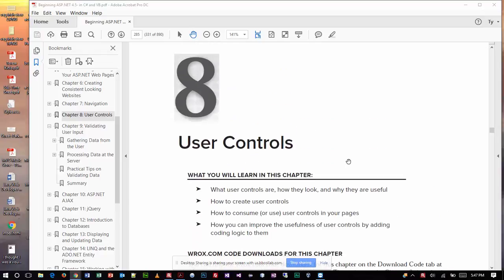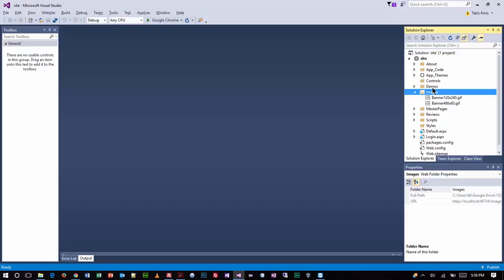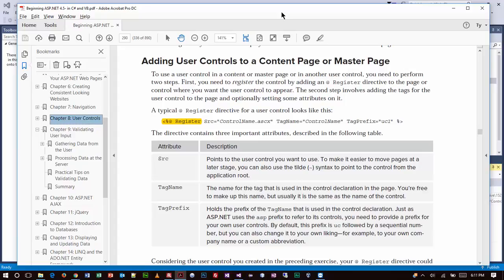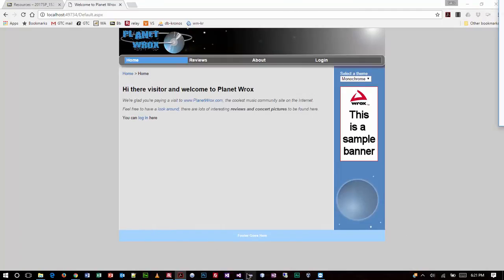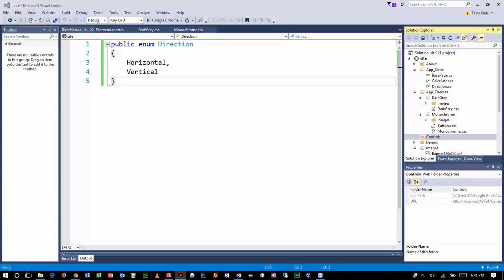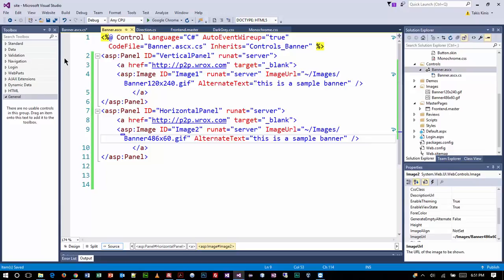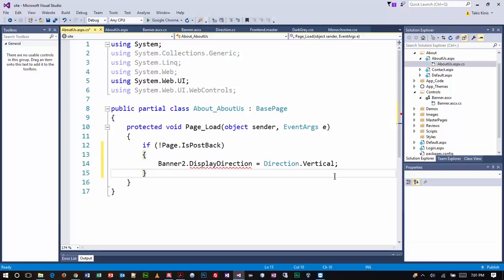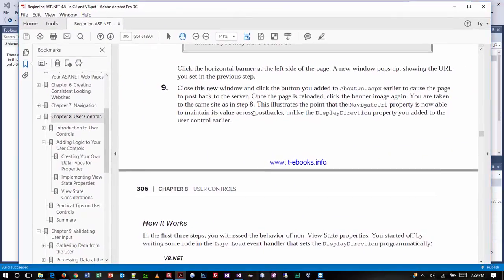ASP.NET - Chapter 8 - Spring 2017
Chapter 8 Lecture and Demo based on the book "Beginning ASP.NET 4.5 in C# and VB". Recorded during a live class session 3/9/2017. For the course: Developing ASP.NET Web Applications - Gateway Technical College - IT Web Developer / SharePoint Developer programs.